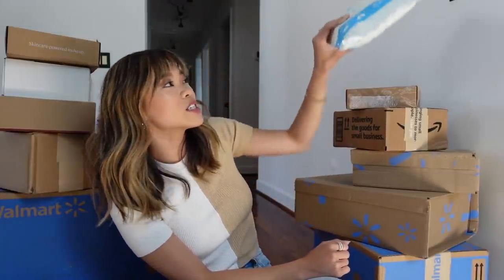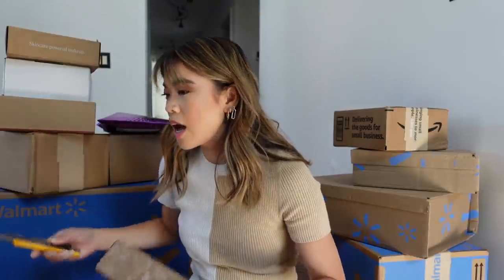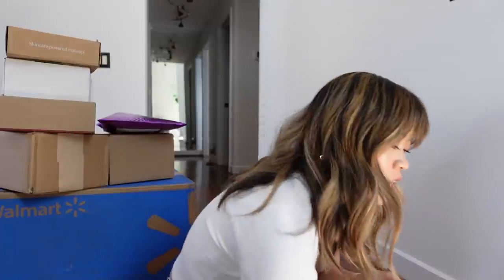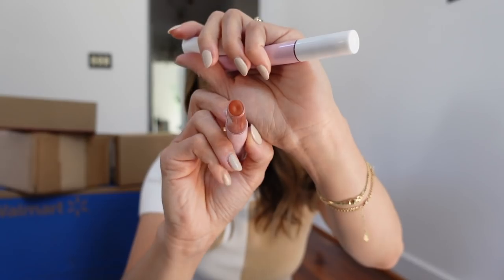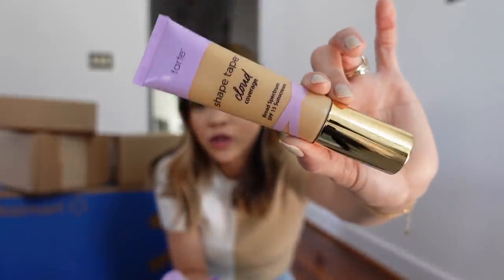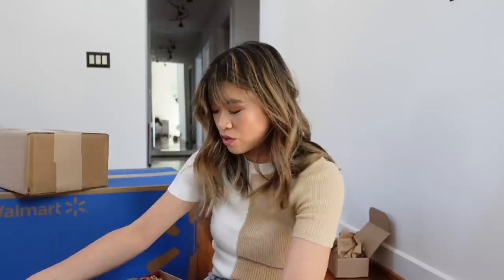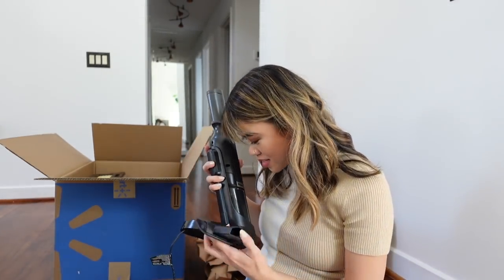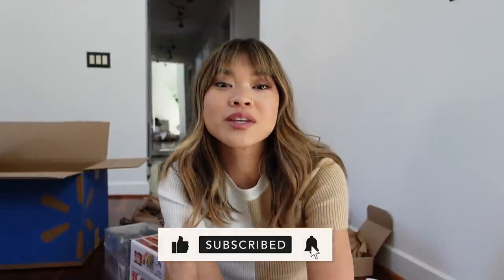UNBOX WITH ME! Amazon spring accessories, Tarte Cosmetics, Home Organization & Cleaning stuff & more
Hi hi 🥰 I'm unboxing some things I've ordered and some blogger/youtuber mail!

My Two Toned Abercrombie knit tee

Chain Earrings
Bold Medium Flat Hoops -

Amazon Sunglasses

Walmart Green Pool Float

Walmart Ergo Lounger

Walmart Palm Leaf Float

Free Assembly White Shorts (wearing size 0)

ILIA Beauty true skin Medium Coverage serum foundation

PUR cosmetics glow drops

Tarte Cosmetics Juicy Lip

Tarte Maneater Mascara
Tarte Foundation Powder -

Tatelette in Bloom eyeshadow palette

Shape Tape Cloud CC Coverage

Shape Tape Concealer

Face Tape Foundation

Sun Visor

Charlotte Tilbury Collagen Superfusion Facial Oil

Charlotte Tilbury Magic Cream

Walmart Shark WandVac

Walmart 2 Cane Baskets

Walmart Home Edit 5 piece Pantry Set

Walmart Home Edit 10 pack bath edit